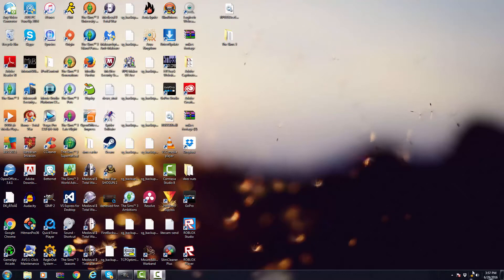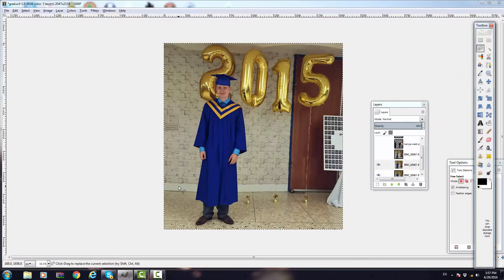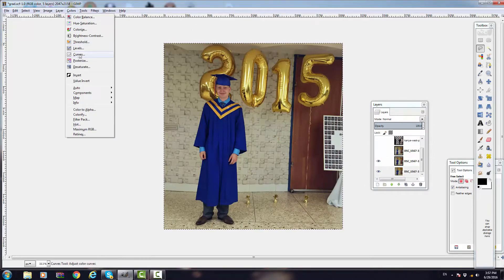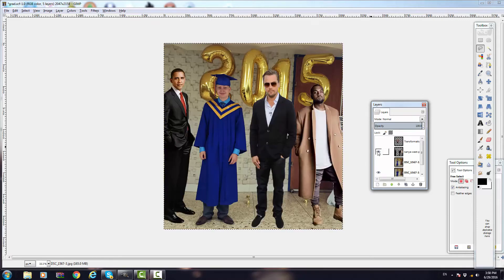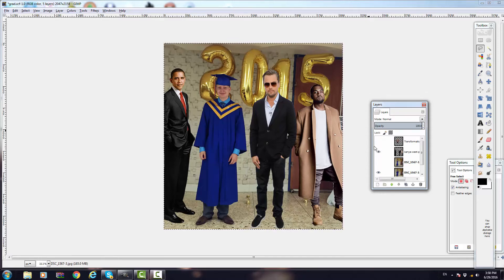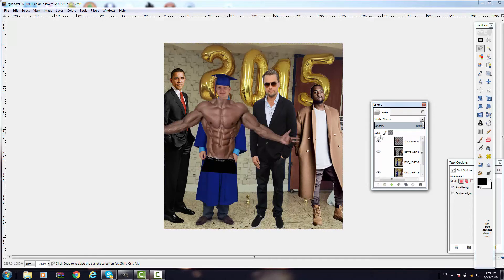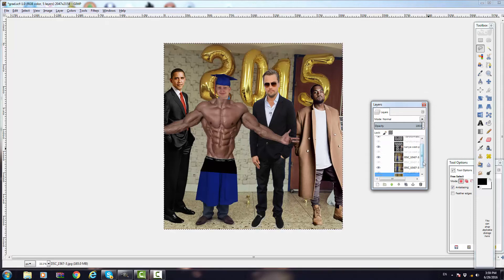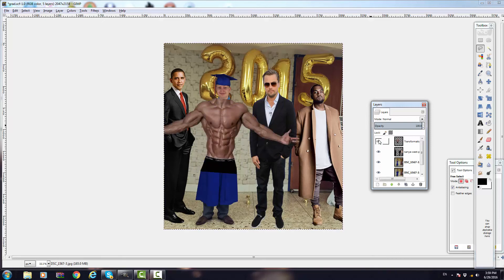How To Improve Your Grad Photos (DIY Tutorial)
What's up my tribe today I'm here to help you out. It's that time of year again graduation. I'm here to show you new grads how to improve your grad photos to make you look like a star. Hope you enjoyed.